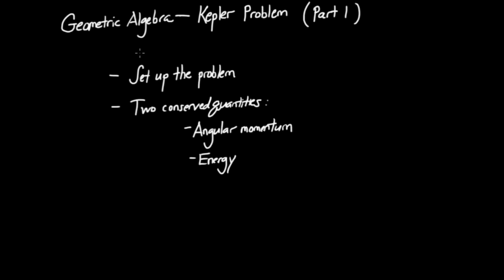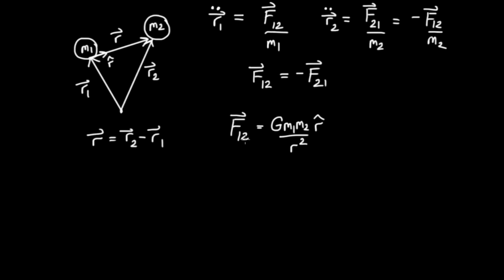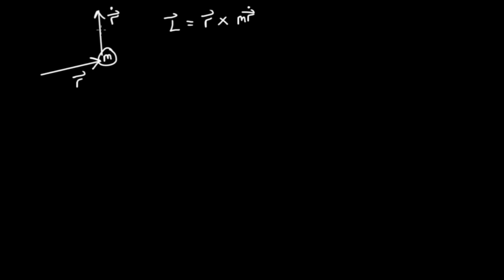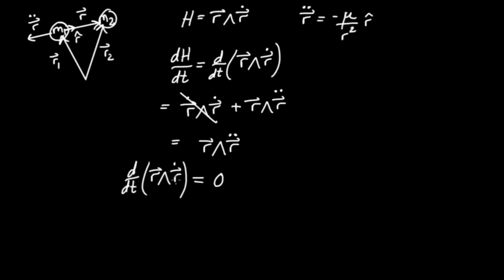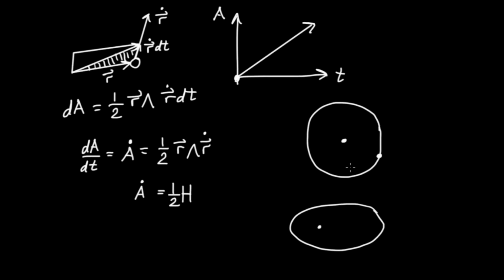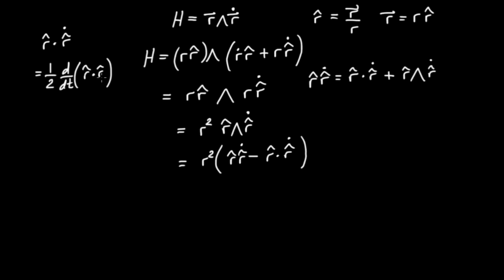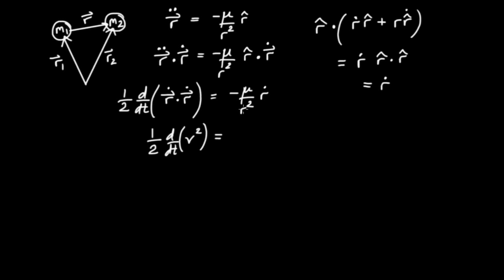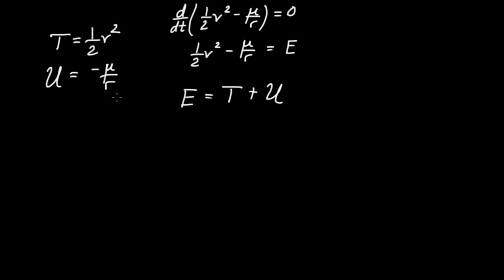Geometric Algebra Applications - Kepler Problem (Part 1)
In this video, we will begin our study of the Kepler problem, in which two masses move under an inverse-square law, namely the law of universal gravitation. We will derive the equation that needs to be solved and also talk about two conservation laws: angular momentum (geometric algebra perspective) and the conservation of energy.

2. Lasenby and Doran's "Geometric Algebra for Physicists"